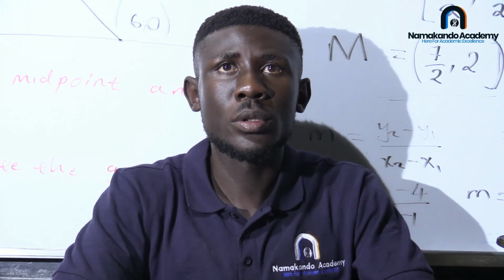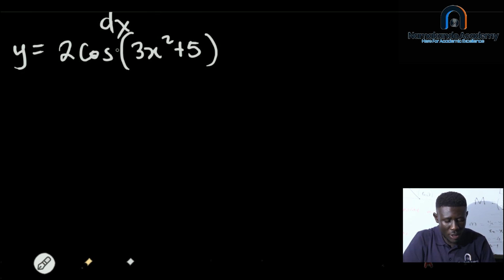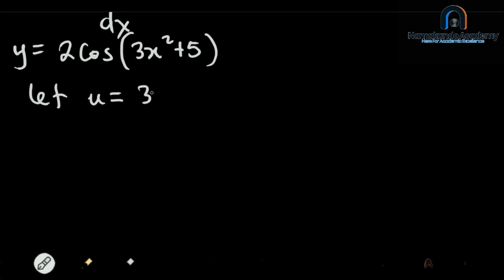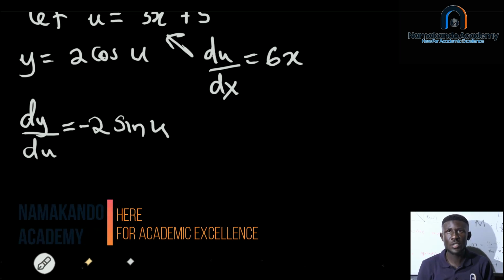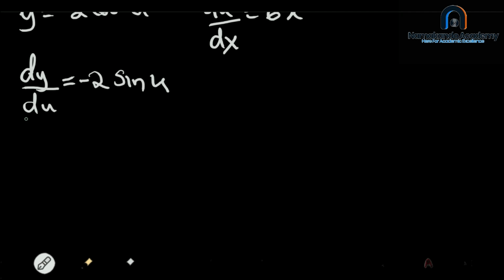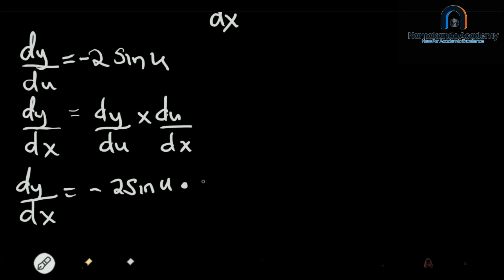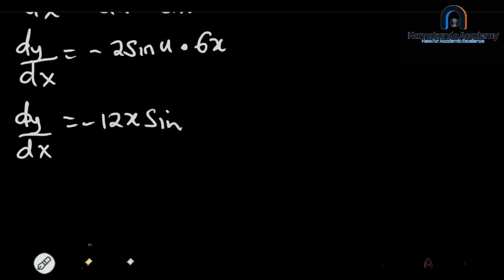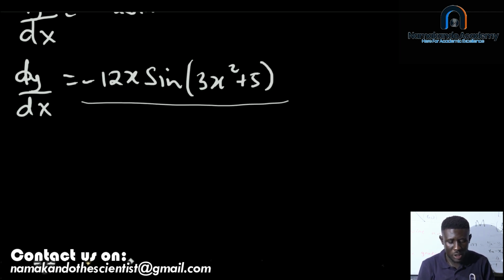Chain Rule Problem-Differnlential Calculus